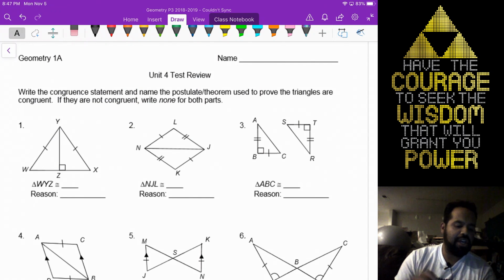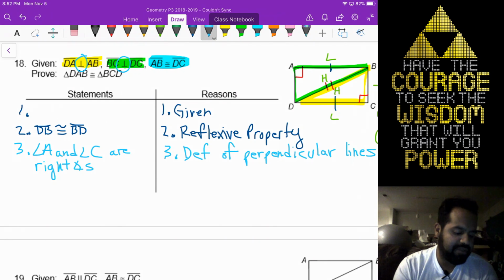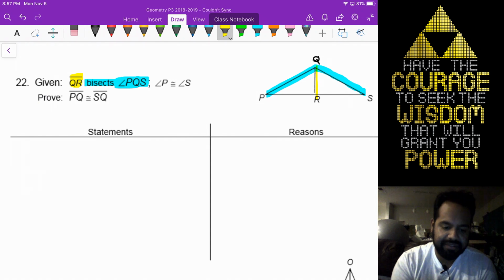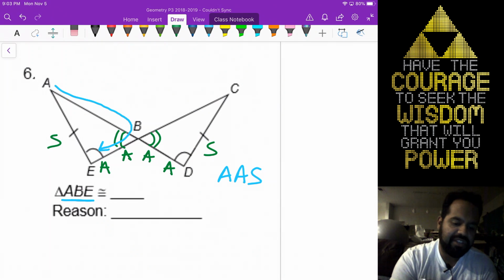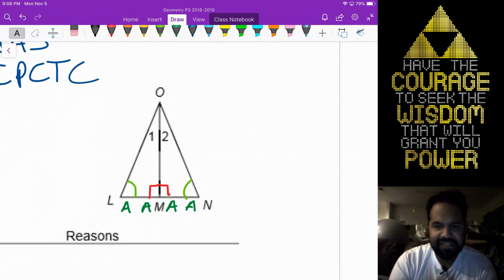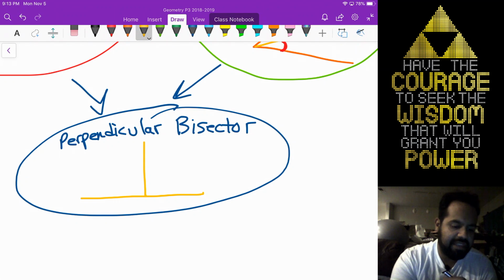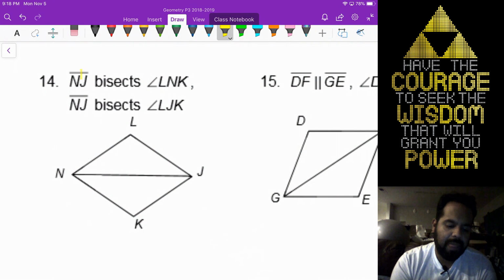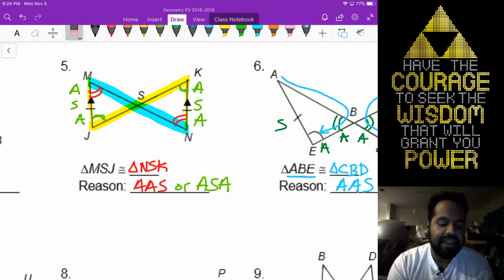Unit 4 Test Review Fall 2018